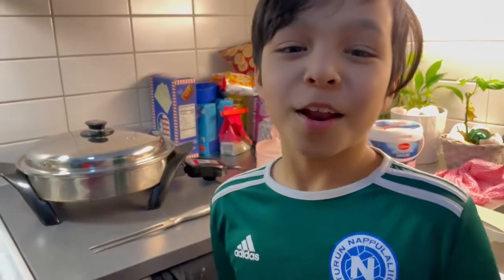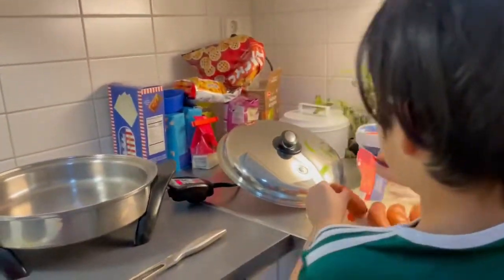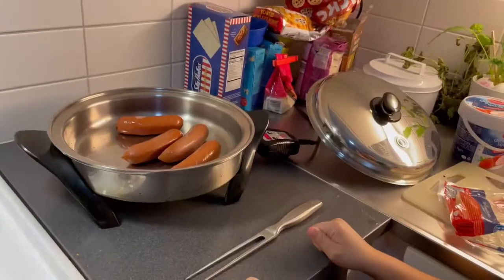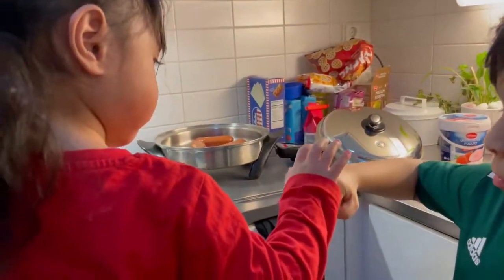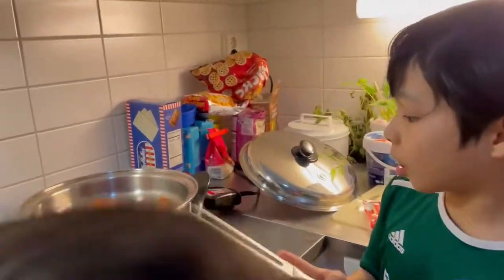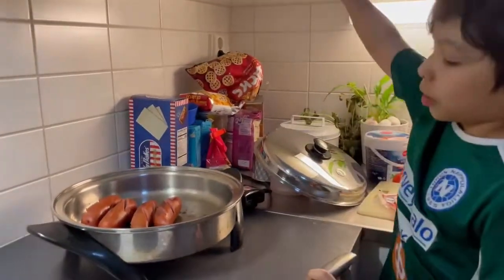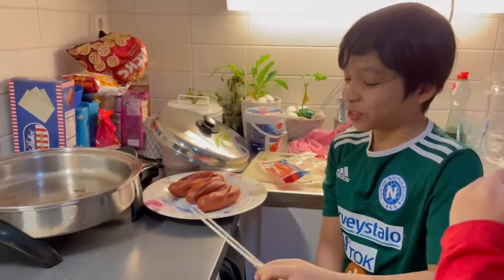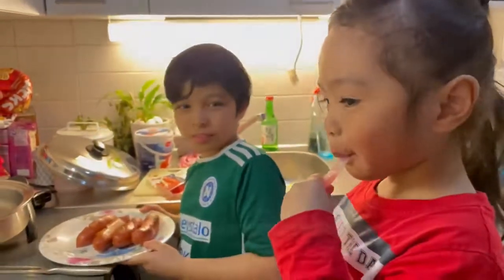Grills Hotdog - Saladmaster Electric Skillet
My first born kuya Kinsley wanted to grill a hotdog . And i let him donin using our saladmaster electric skillet.

First , preheat the electric skillet to 230degrees C .  Then put the  hotdogs til its cooked.  No need to put the lid on because we will be just grillingl

The healthiest hotdog youll ever taste no oil and non toxic